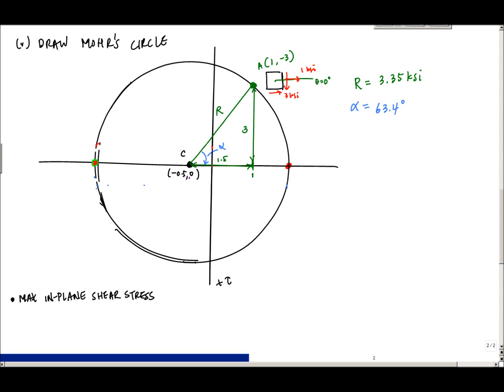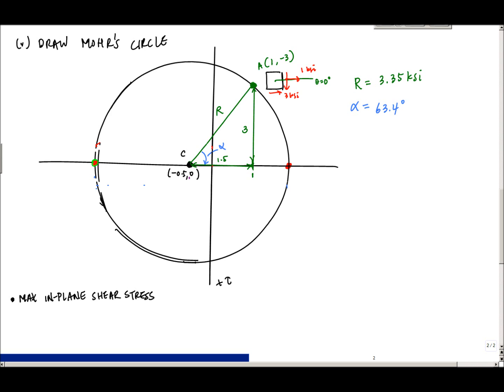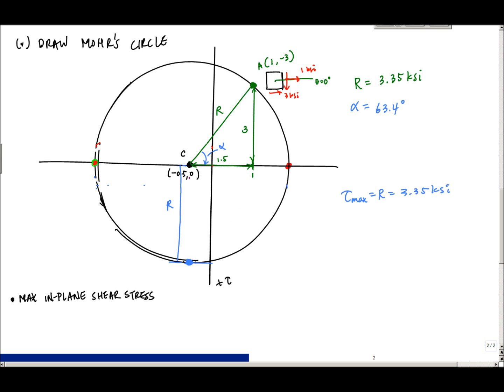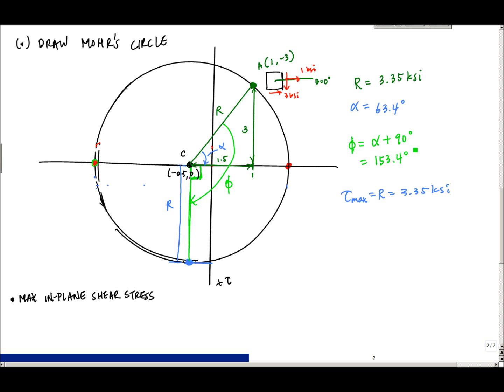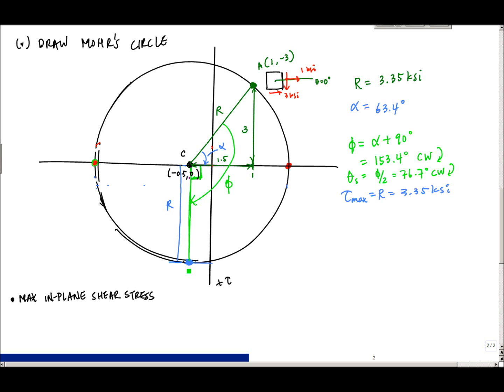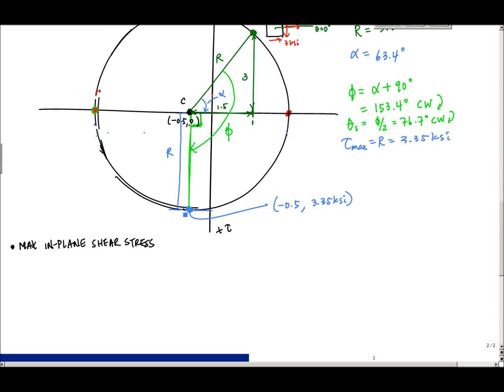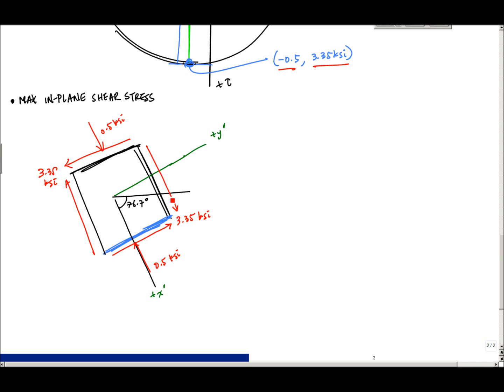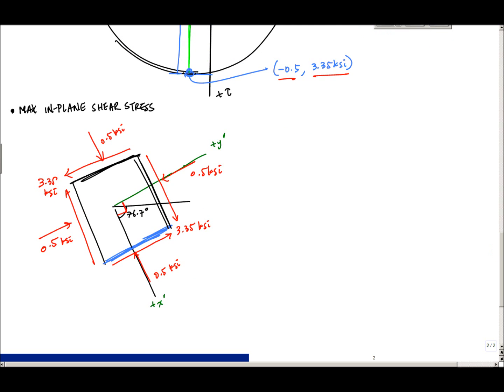Example Mohr's Circle (Part 3 of 3-OLD) - Maximum In-Plane Shear Stress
Using Mohr's Circle to calculate principal stresses and maximum in-plane shear stress and draw representative volume elements

Part 3 focuses on the maximum in-plane shear stress calculations and drawing the representative volume element